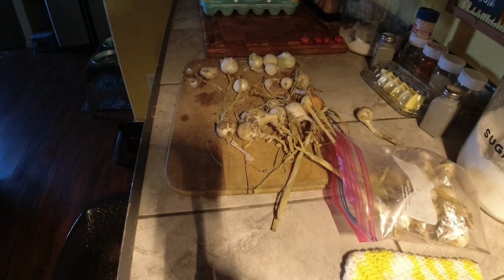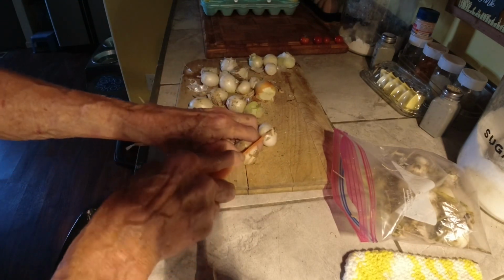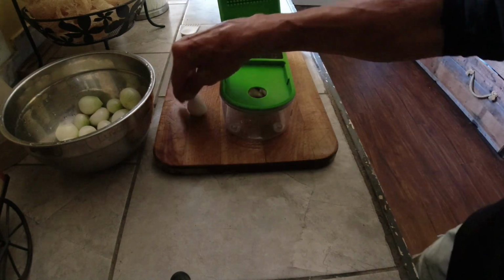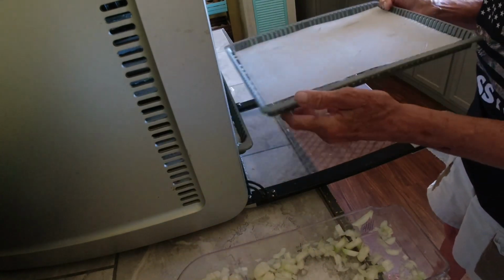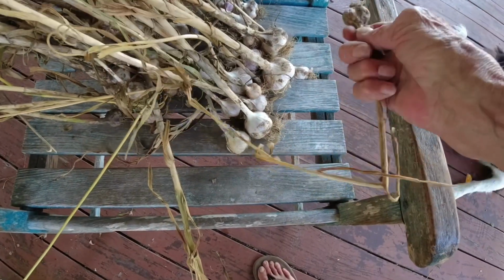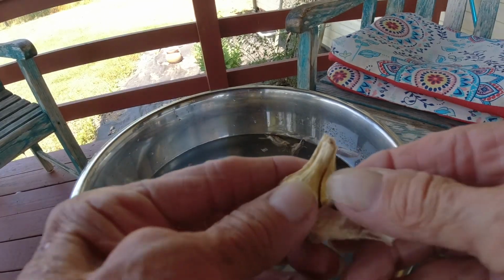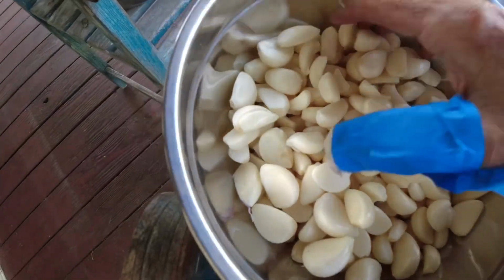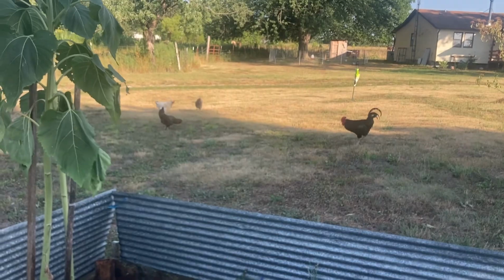Processing Onions and Garlic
Today it’s time to make some onion powder and get the garlic ready for the freezer! I will dehydrate the onion and make onion powder.